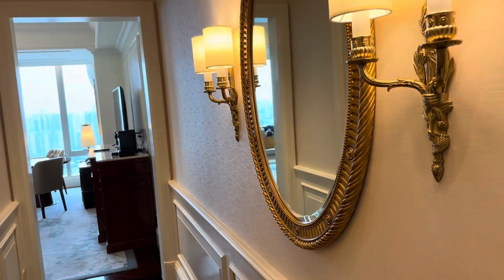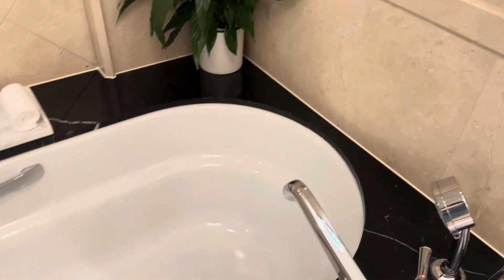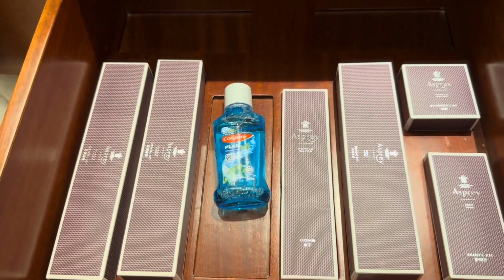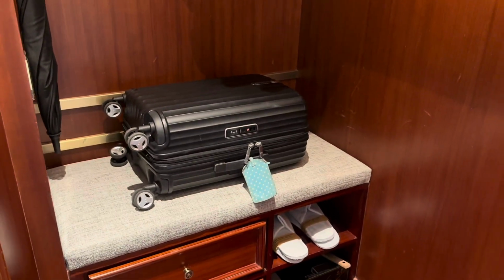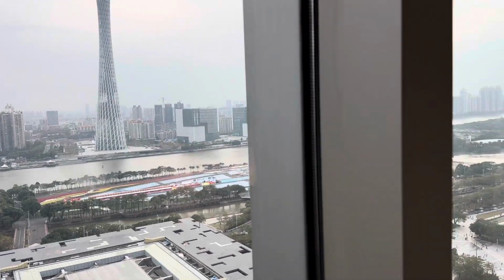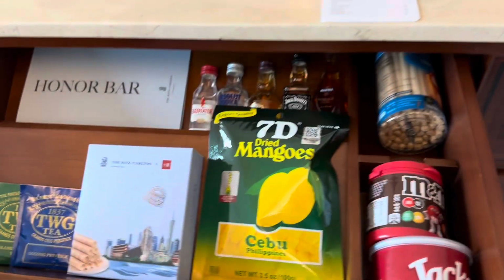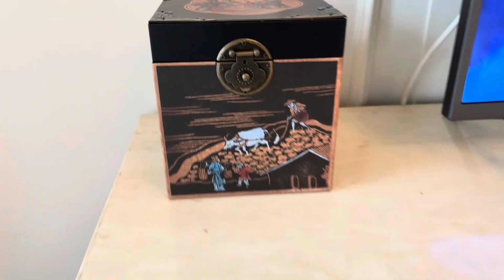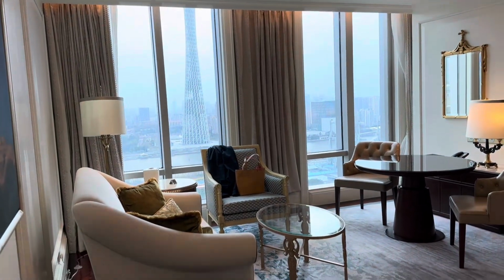Ritz Carlton Guangzhou Canton Tower River View Room FULL REVIEW including Lai Heen One Michelin Star